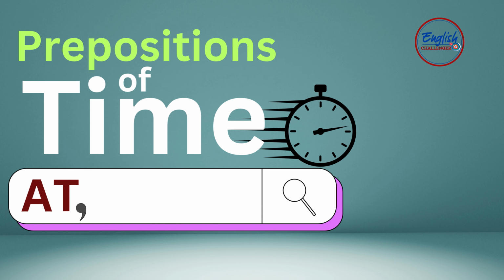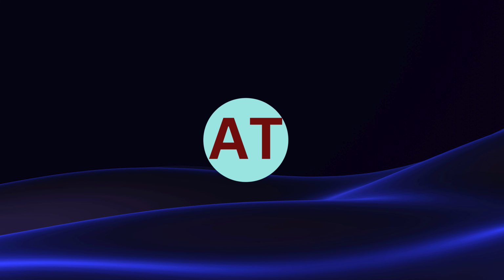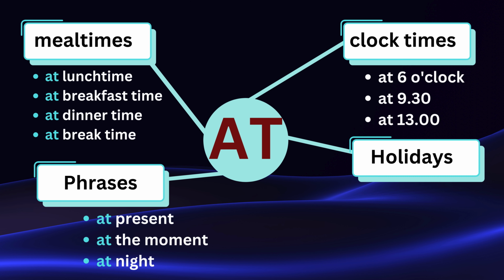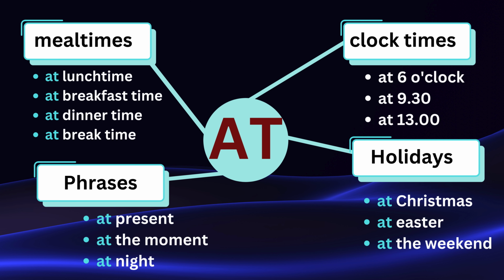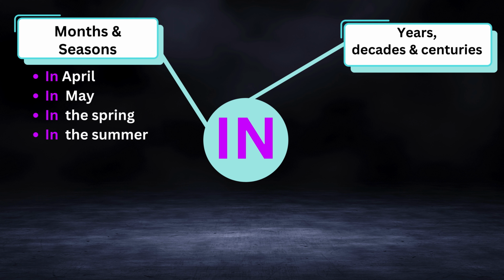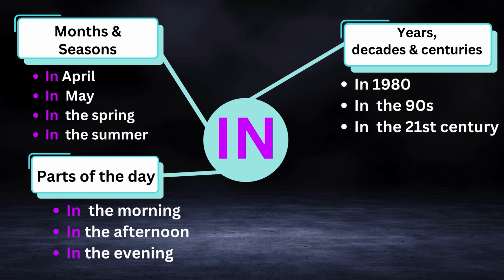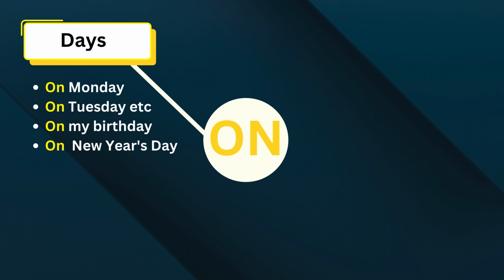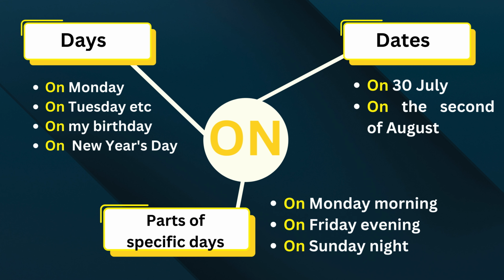Mastering Prepositions of Time in English: At, In, and On | Bac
Welcome back to englishchallenger with our video on mastering prepositions of time - AT, IN, and ON! In this informative tutorial, we will delve deeper into understanding and using these essential prepositions accurately.

Prepositions of time can often be confusing, but fear not - we’ve got you covered! Whether you're a beginner or learner looking for a refresher, this video will clarify all your doubts. We will begin by exploring the usage of "AT."

This preposition typically indicates a specific point in time such as hours, days, or exact moments. We will provide numerous examples and engaging exercises to ensure you grasp the concept effortlessly. Moving on, we will dive into the versatile preposition "IN." "IN" is generally used to denote longer periods, such as months, years, seasons, or chunks of time within a day. Our comprehensive explanations, coupled with interactive examples, will boost your confidence in applying this preposition flawlessly.

Finally, we invite you to take the quiz at the end of the video and check your understanding of the prepositions of time.

Enhance your English language skills and improve your fluency by mastering these crucial prepositions of time.

So why wait? Join us now, and let's embark on this language learning journey together! Hit the play button and unlock the secrets of AT, IN, and ON!

Here is another video on How to Learn Prepositions of Place in English Easily.
00:00 Introduction
00:30 AT
01:03 IN
01:33 ON
01:59 Quiz